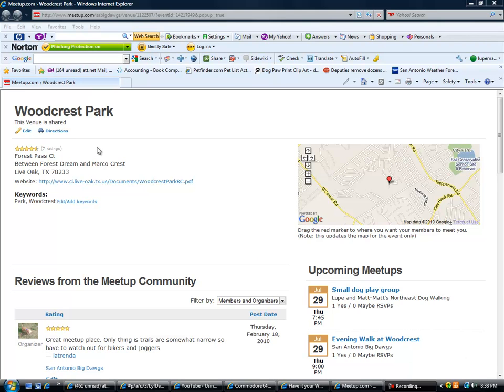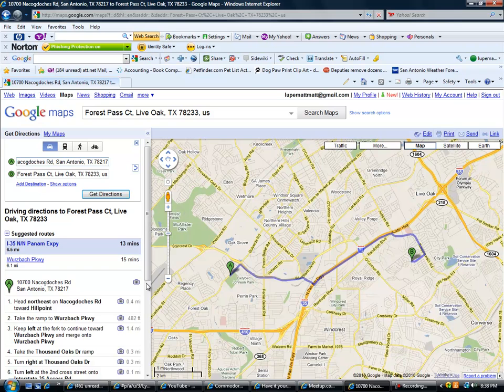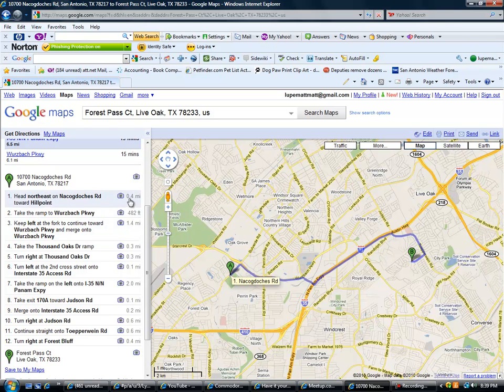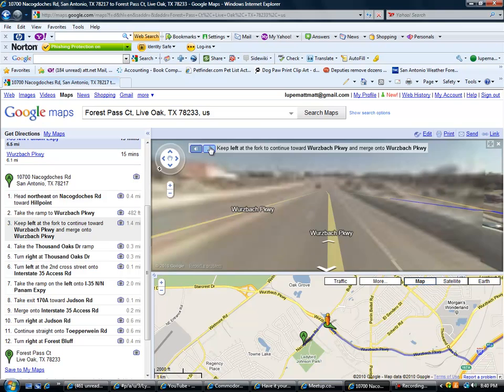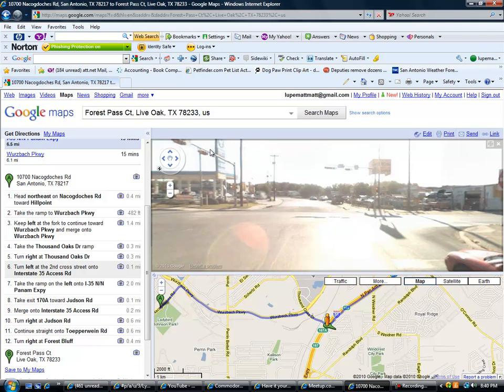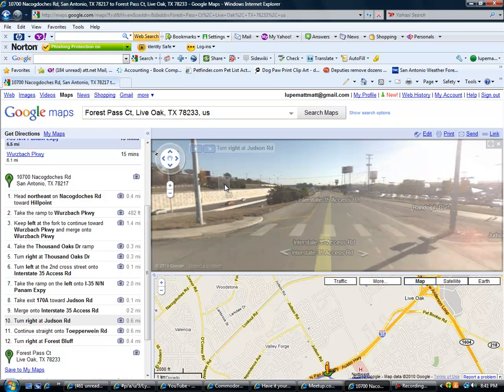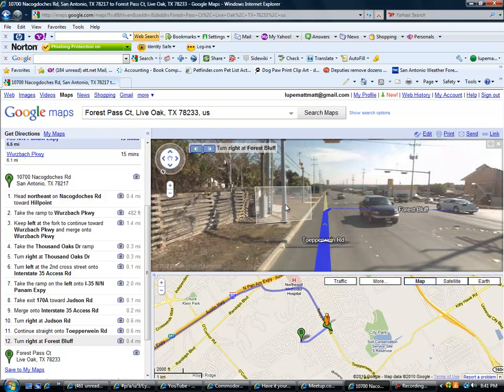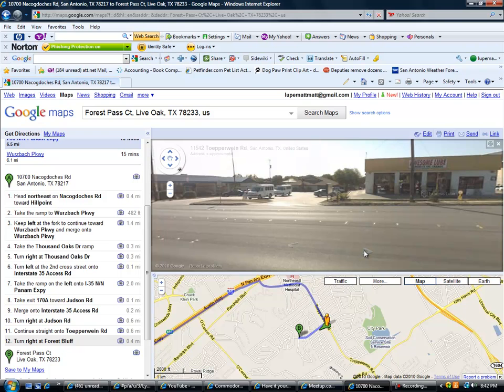Using Google Maps Part II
Google Steet Maps